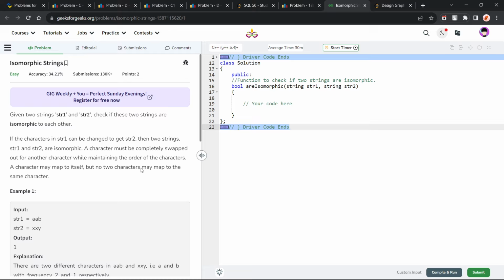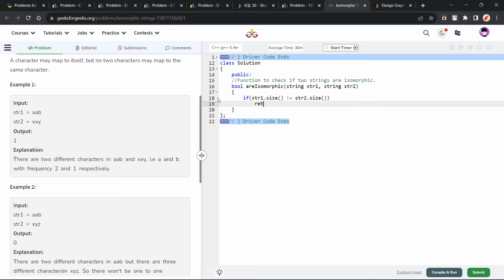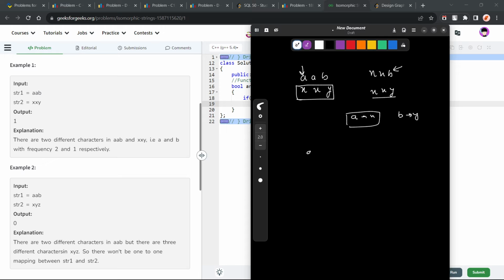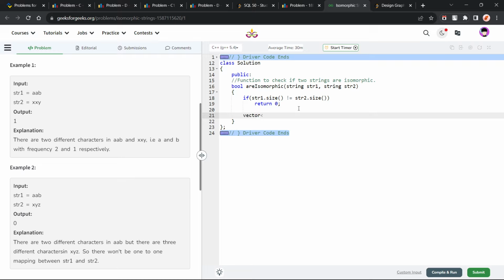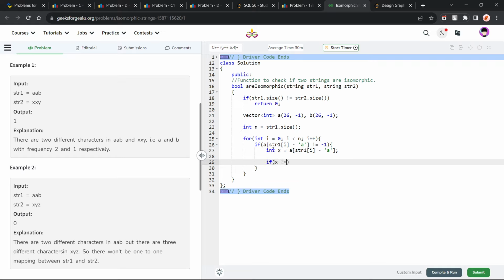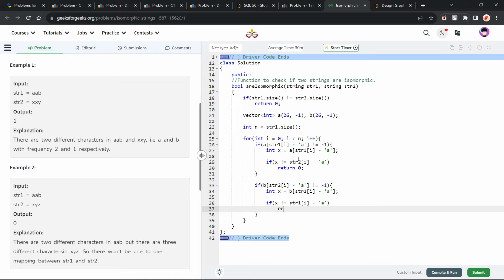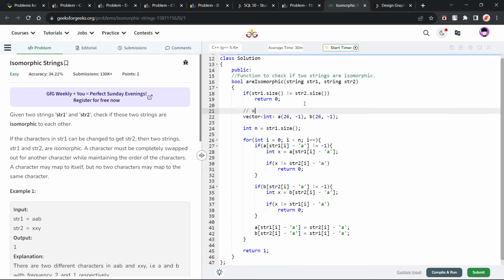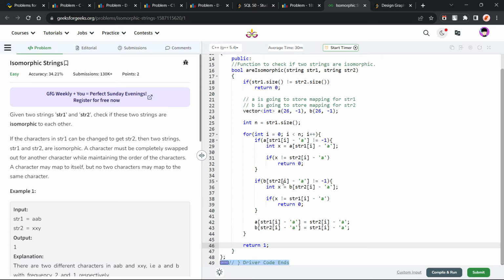Isomorphic Strings | 11 Nov Geeks for Geeks POTD | Screencast + Video Solution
Chapters :
00:00 - Welcome
00:32 - Solving the problem
02:00 - Break
02:50 - Continue Solving
07:09 - Problem Explanation